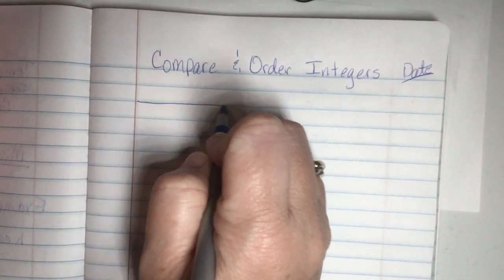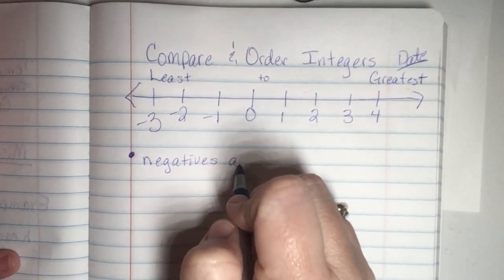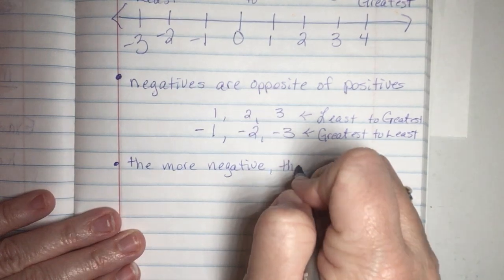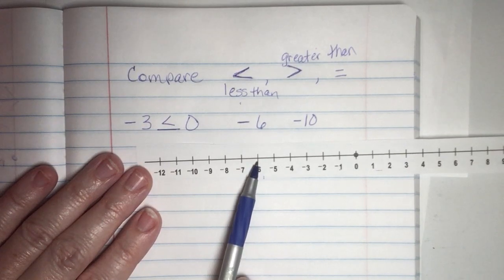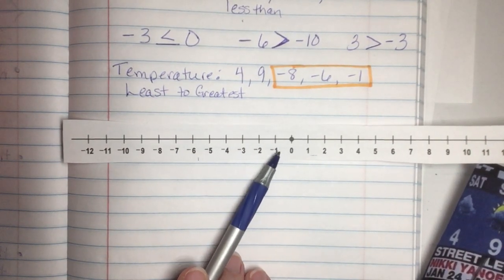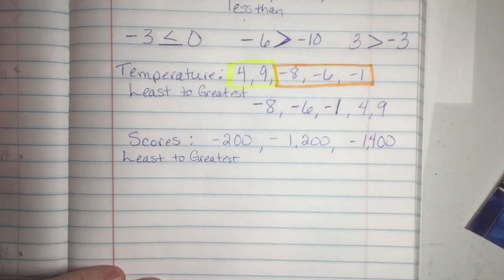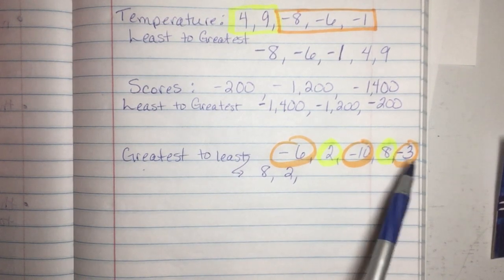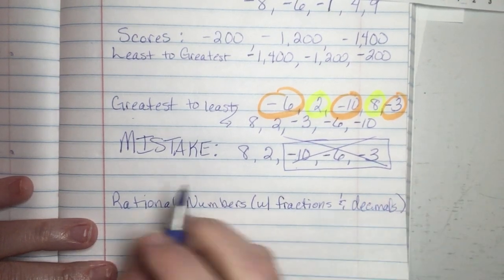Compare and Order Integers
This video explains how to compare and order integers.

GISD 6th grade Unit 2: Ordering Fractions, Decimals, Percents, and Integers

TEK6.2d 6.2(d)